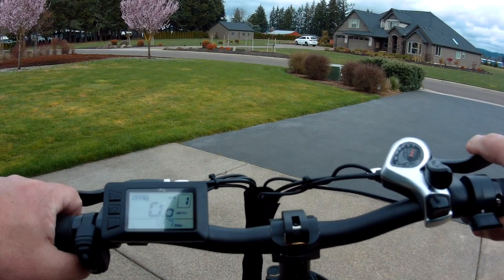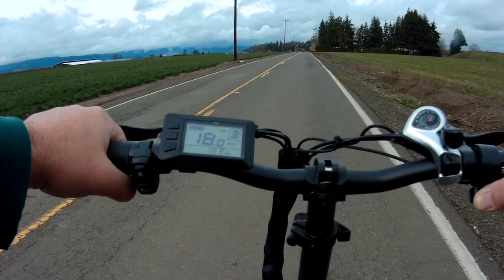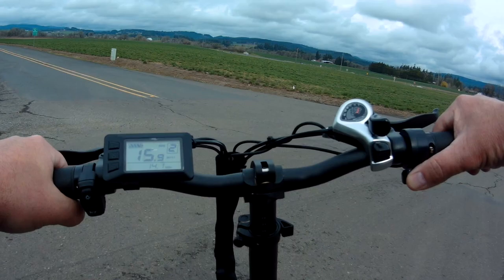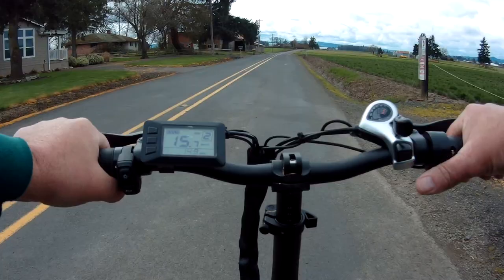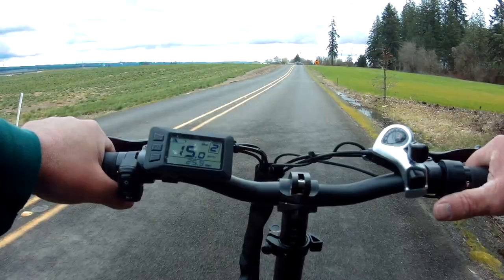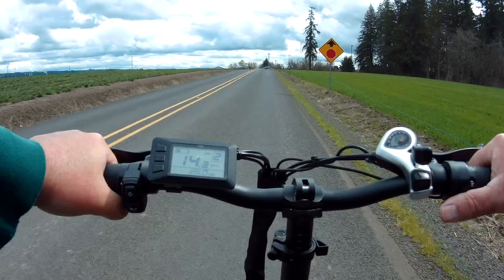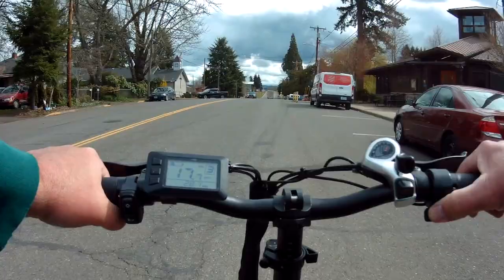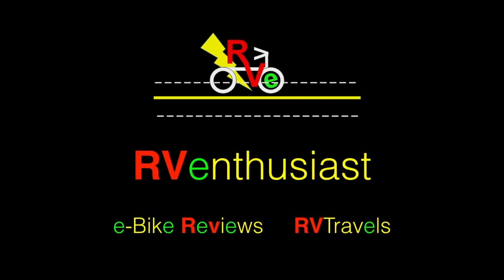Heybike Mars Range Test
Range Test Throttle only. How far will the heybike Mars go?
My channels focus is on e-bike content, RVing, droning while traveling and e-biking, and living my best retired life. My goal is to make videos fun and informative.  I make videos for enjoyment as a hobby.  Remember I am an amateur not a professional so please excuse some less than perfect editing.  I hope you will find them entertaining and helpful.  My newest videos have a primary focus on e-bikes, because there is so much great content with reviews, riding and vloging about those rides.
THIS IS A GREAT $1100 DOLLAR E-BIKE
Please insure you buy your heybike from a authorized source.   None better than directly from heybike.
2 DBPower EX7000 Pro for Vlogging. (1080p 30fps) and action shots that risk damaging expensive equipment.
2 Campark x40 for the same reason
Time Lapses: DBPower EX7000 Pro
Autel EVO
Audio: Rhode Mic
Editing Software: IMovie
Mobile Wifi: AT&T Unlimited